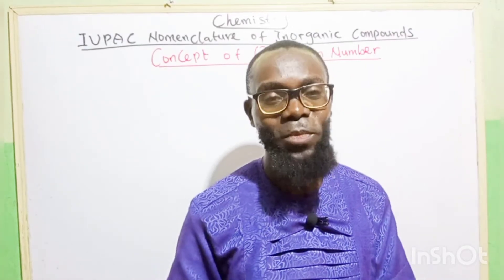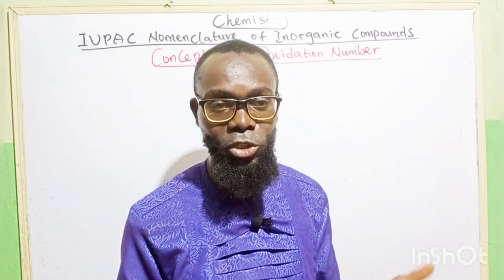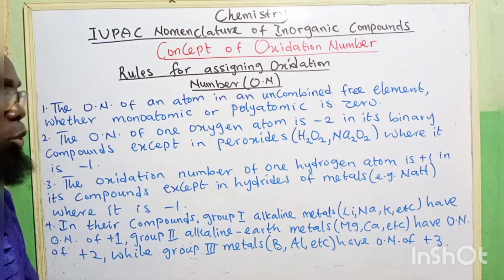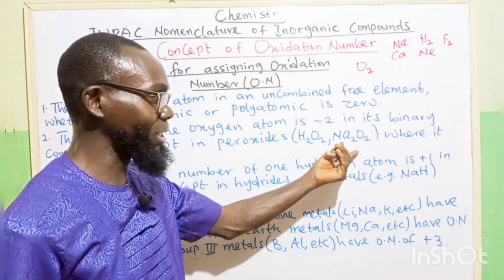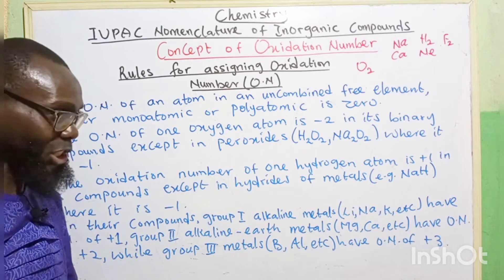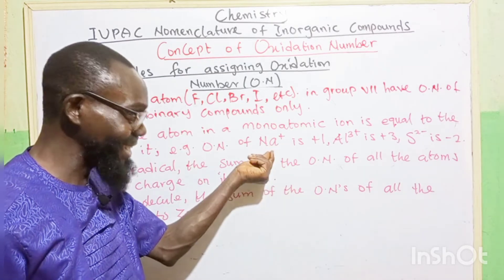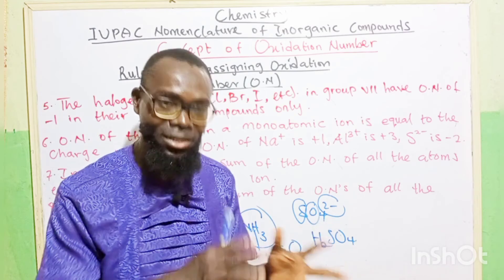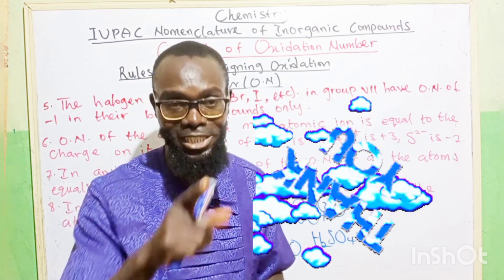IUPAC Nomenclature of Inorganic compounds|Concept of Oxidation Number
IUPAC Nomenclature is one of the rudiments of Chemistry which must be learnt for proper understanding of Chemistry. In this lesson, we shall be learning the following:
I. understand the meaning of IUPAC Nomenclature;
Ii. understand the meaning of oxidation number and oxidation state;
III. list the importance of Oxidation Number;
iv. highlight the rules governing the oxidation number;
v. learners should be able to apply oxidation number in determining the oxidation state of an element.